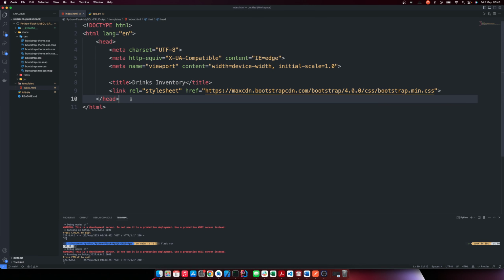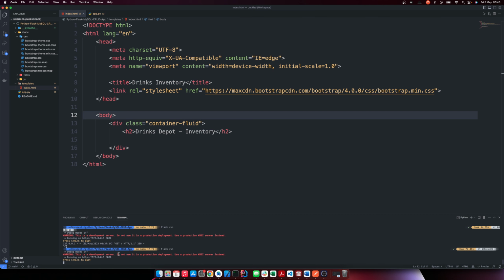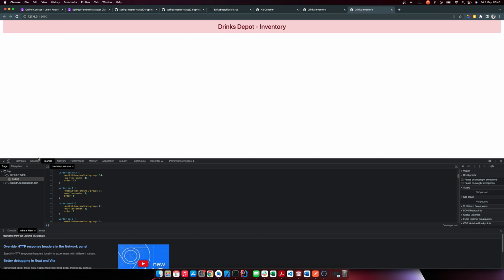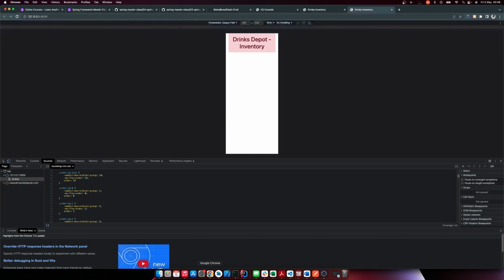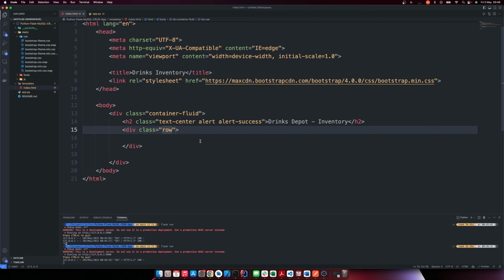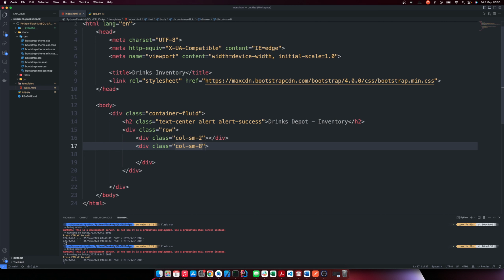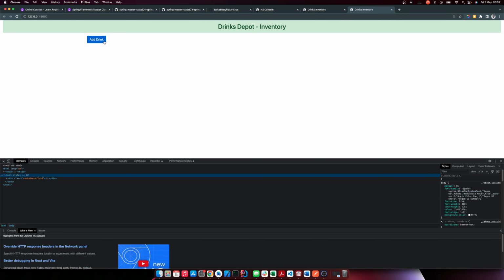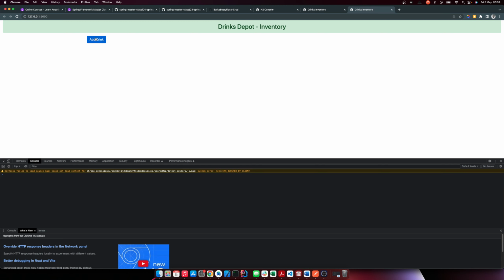Flask CRUD 2